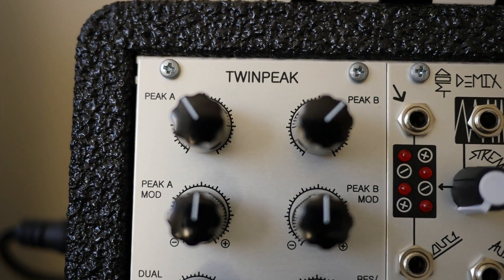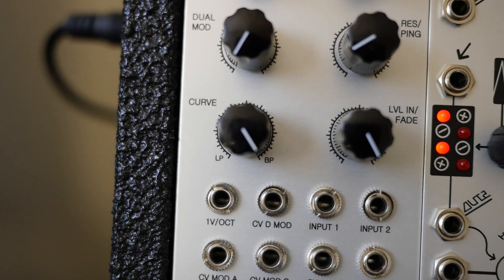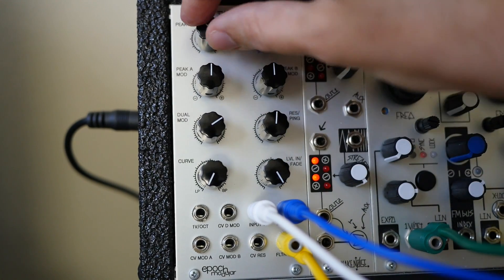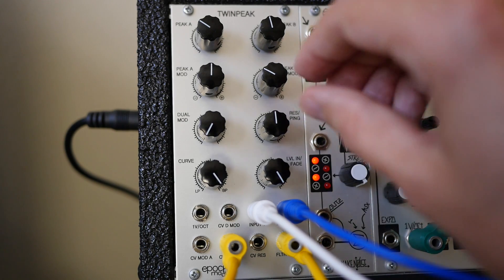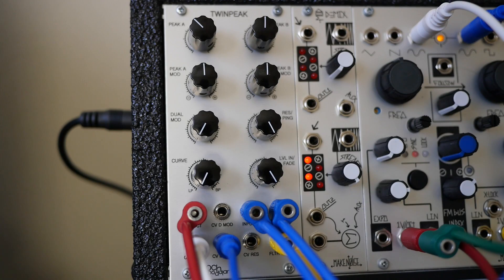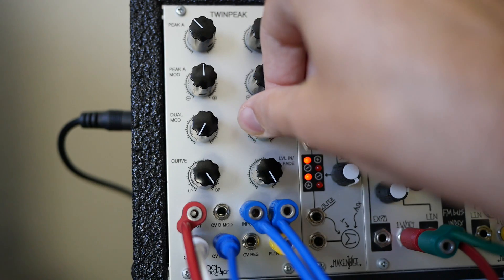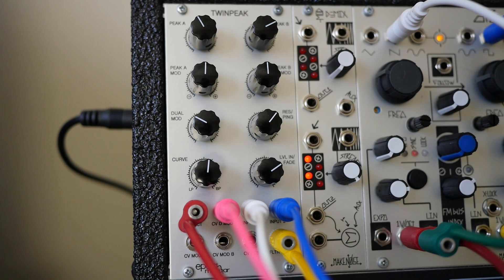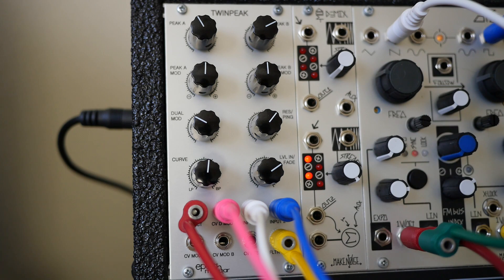Epoch Modular TwinPeak Filter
A brief overview and demo of the Epoch Modular TwinPeak Filter